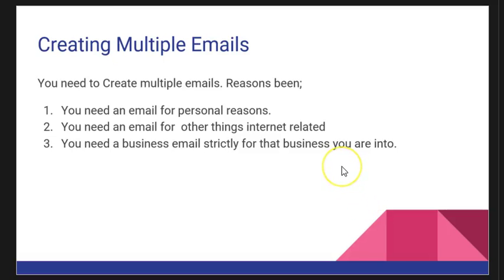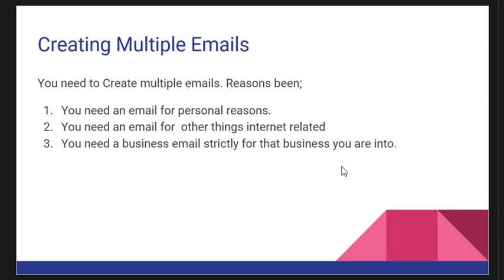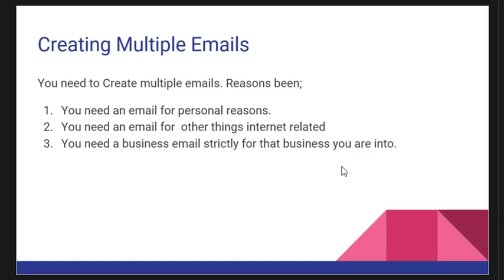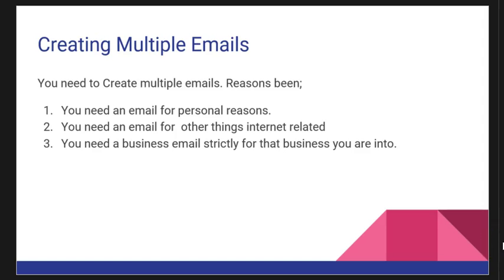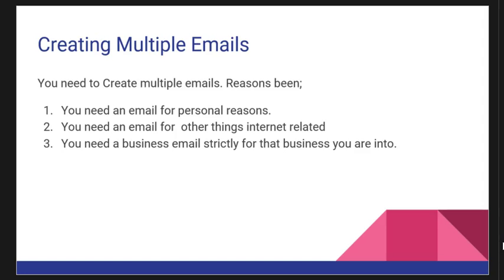Creating Multiple Emails Tutorials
This Tutorial is about creating new email accounts.